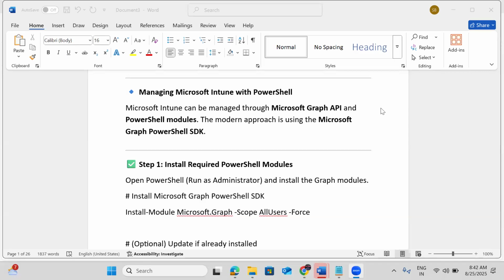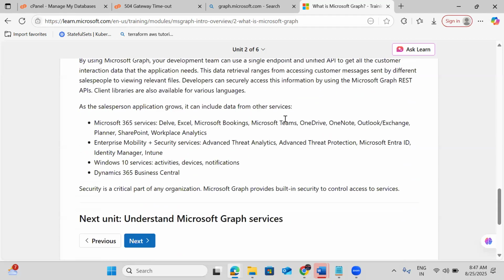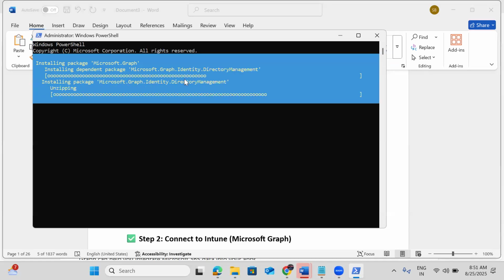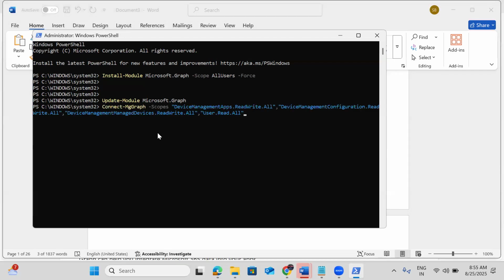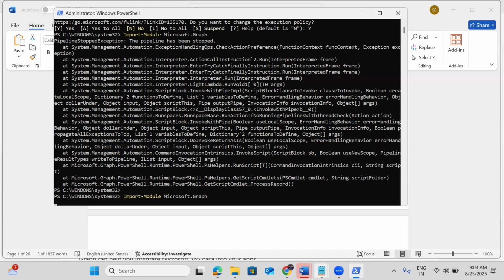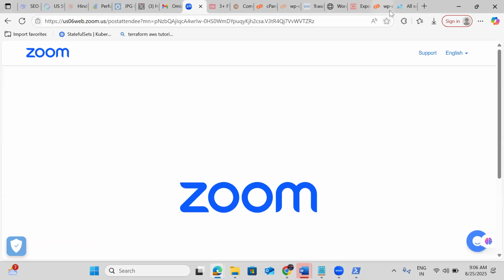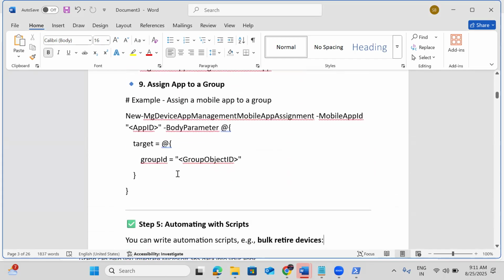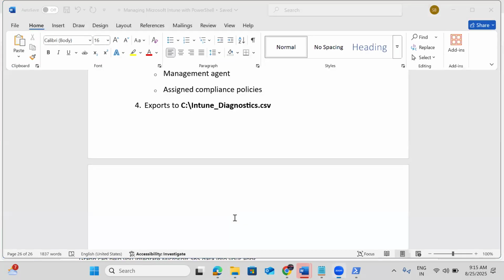Microsoft Intune automation with Powershell , Graph API